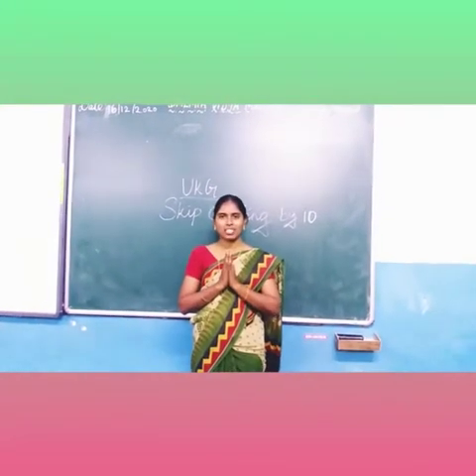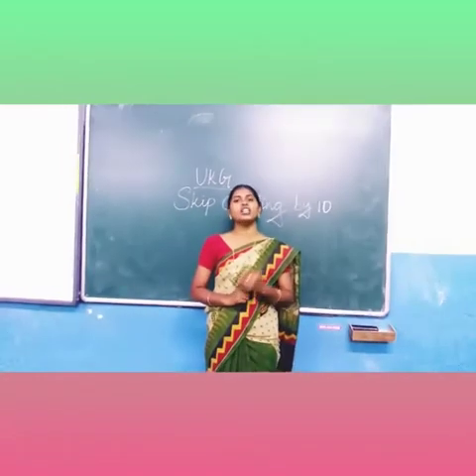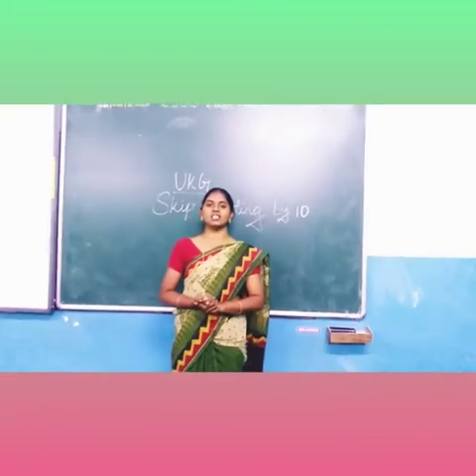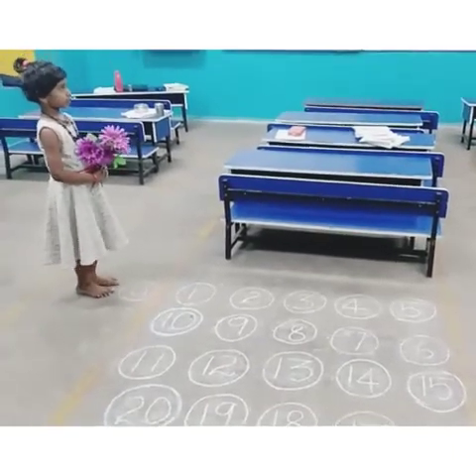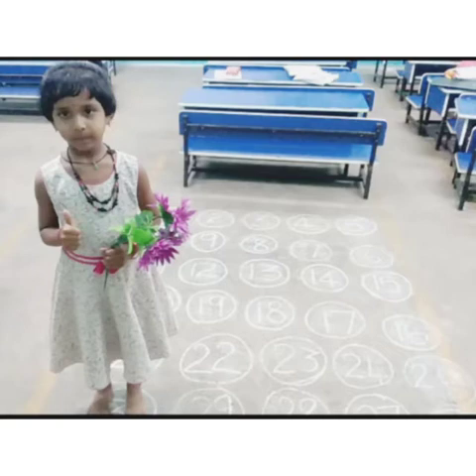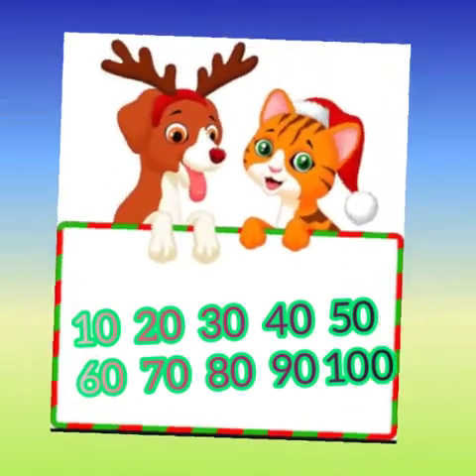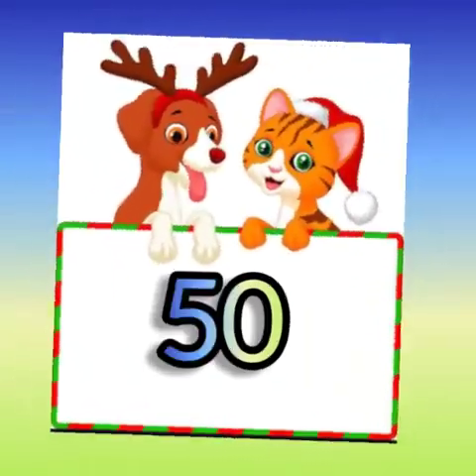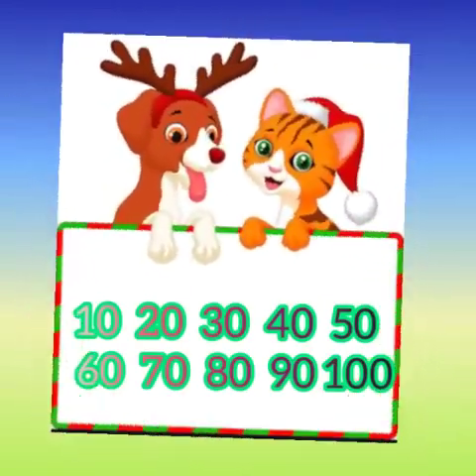Grade UKG - Maths - Skip counting - 23.12.2020